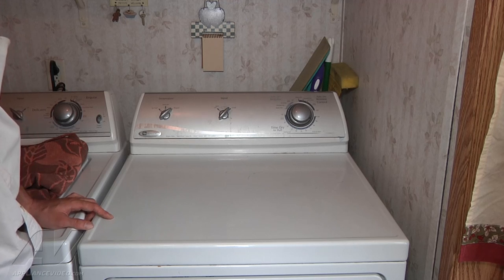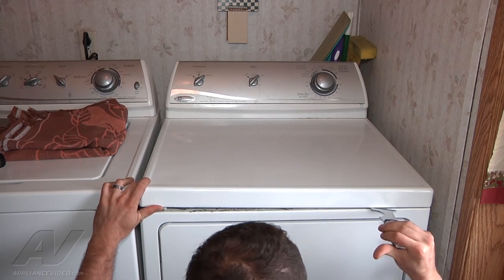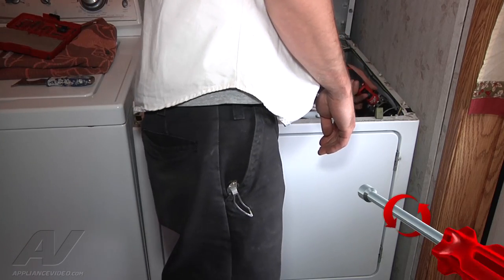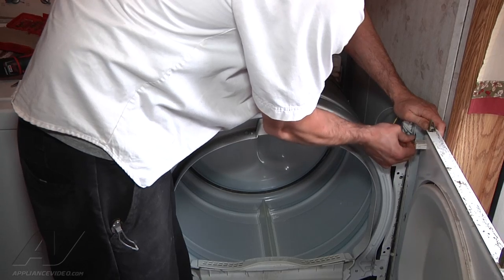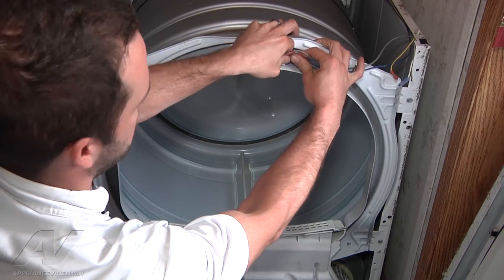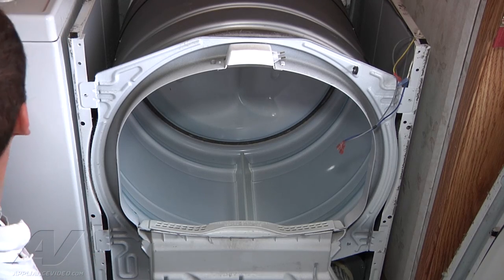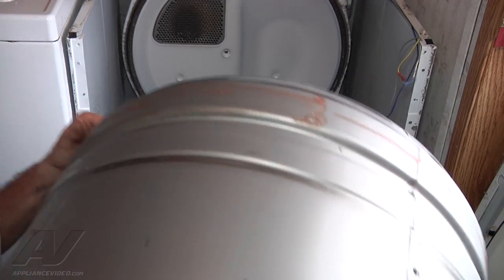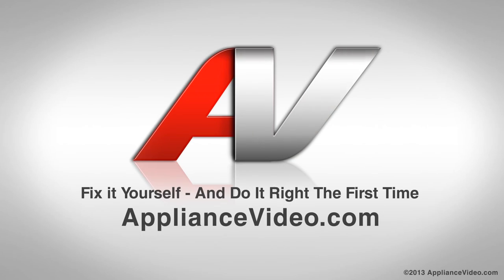Maytag Dryer Repair - Thumping Noise When Spinning - Idler Pulley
"This video shows you how to Repair a *ALE230RAW Maytag Dryer Y54414 Idler Pulley*
*Symptoms may include:* Thumping Noise When Spinning or Rear rollers are loud